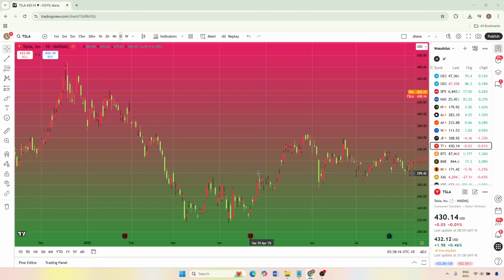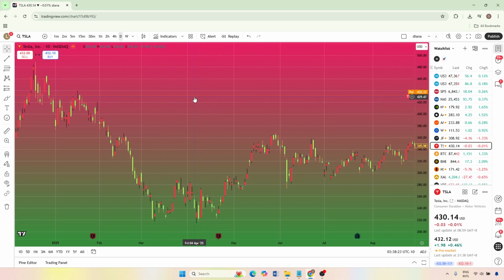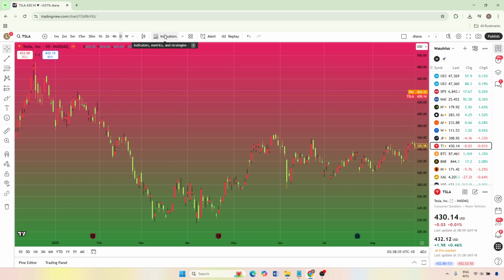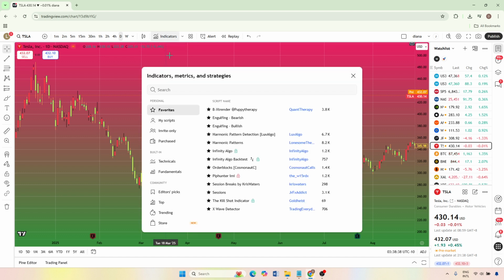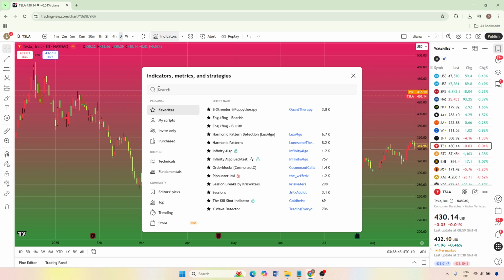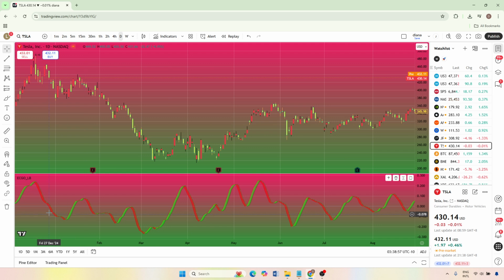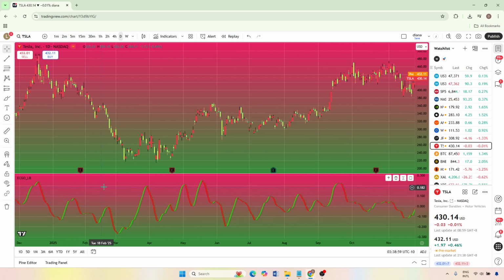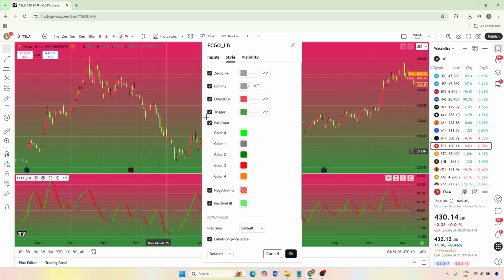How To Add Ehlers Center of Gravity Oscillator Indicator In Tradingview Pro (Quick And Easy Guide)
Learn how to add the Ehlers Center of Gravity Oscillator Indicator in TradingView Pro with this quick and easy step-by-step guide.
This tutorial shows traders how to use the Center of Gravity Oscillator for precise momentum and trend analysis.
Enhance your trading strategy and improve chart accuracy with this powerful Ehlers indicator setup.